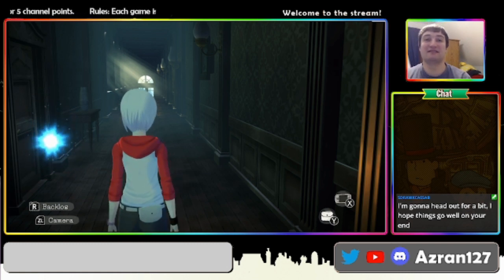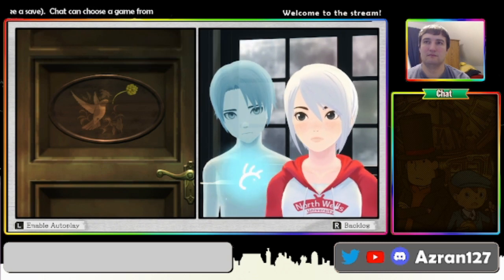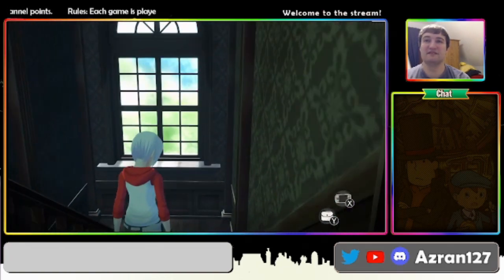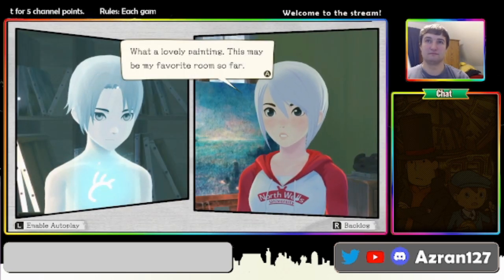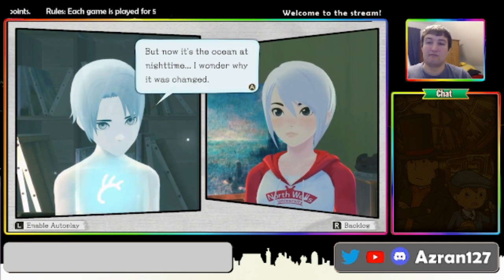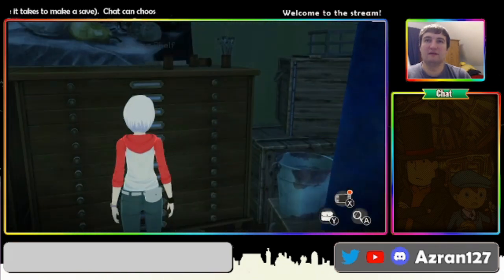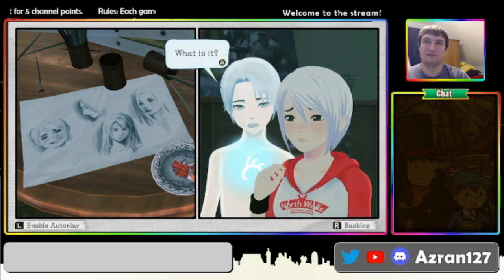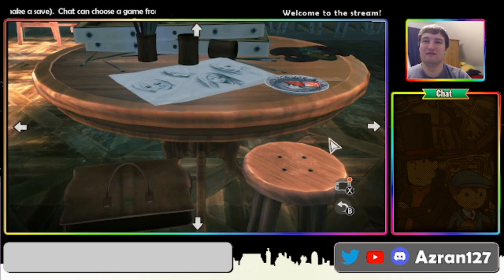My Mind is at Easel || Another Code Recollection [6]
I was happy to hear that this acclaimed mystery title I never got to play on the original DS was coming to Switch (along with its sequel). Join me in exploring Blood Edward Island and unraveling the puzzles within. In part 6, a new room paints us a new picture of events.